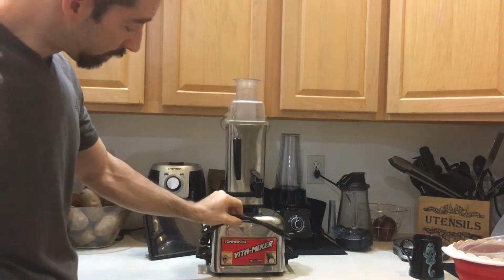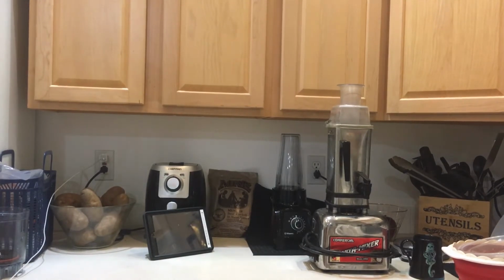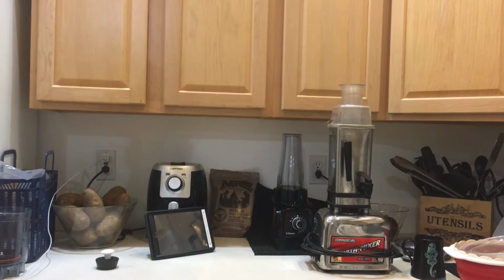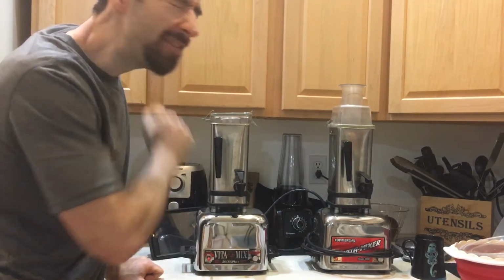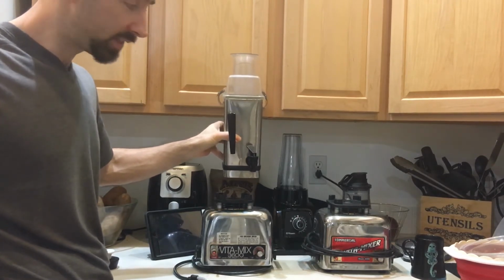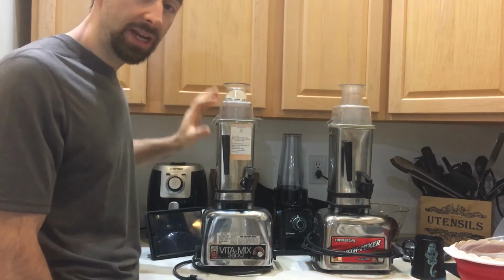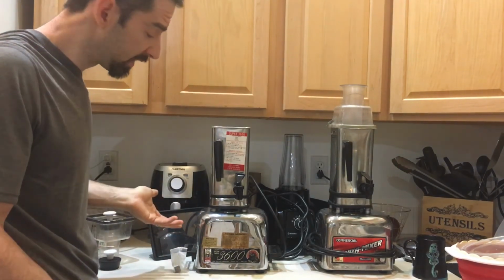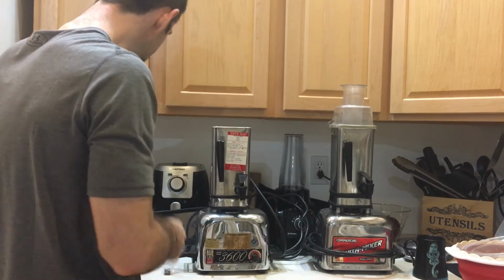Showcasing My Vitamix Collection!!! | PART 2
Part 2 My Vintage reversibles!